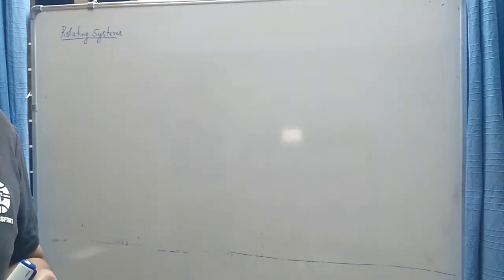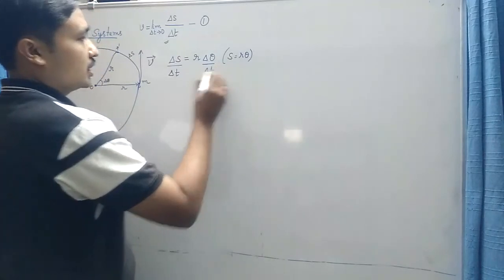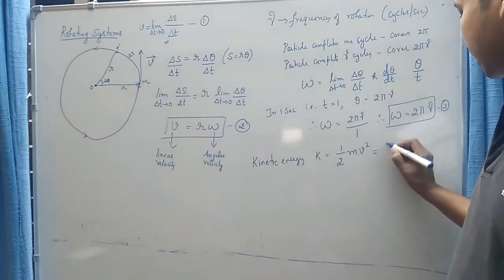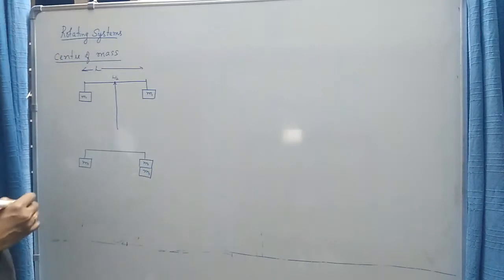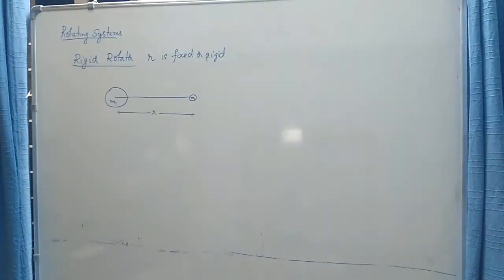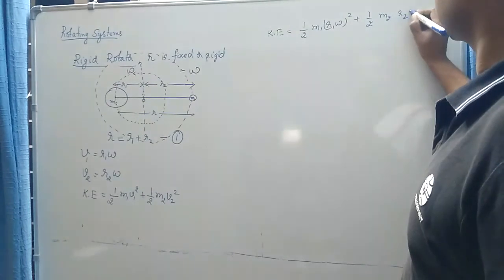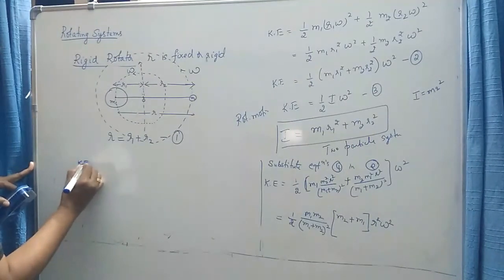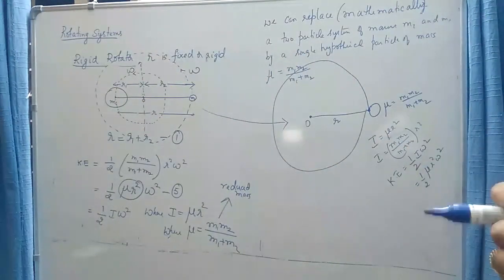Quantum chemistry -18